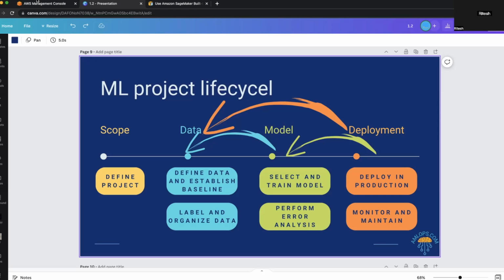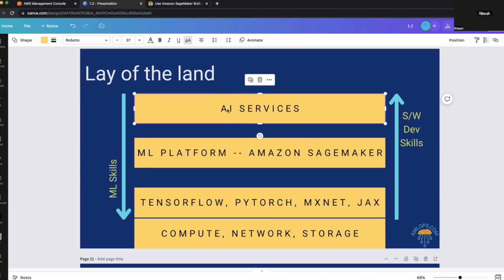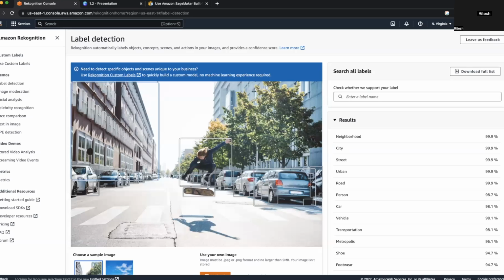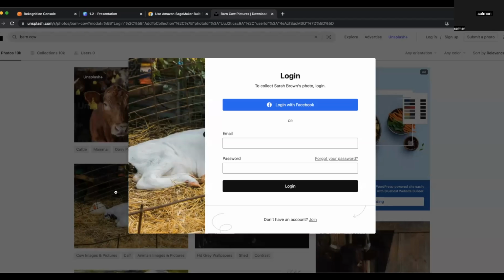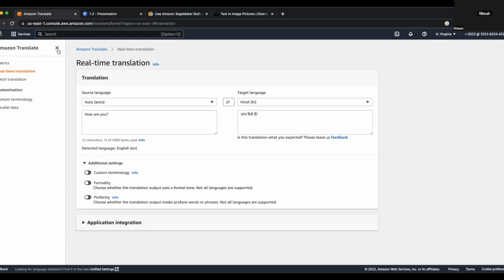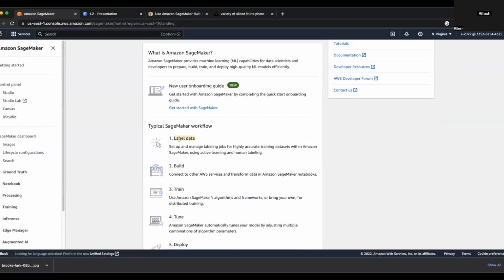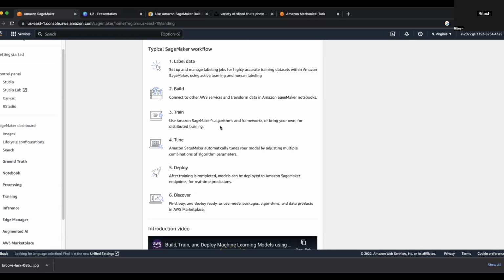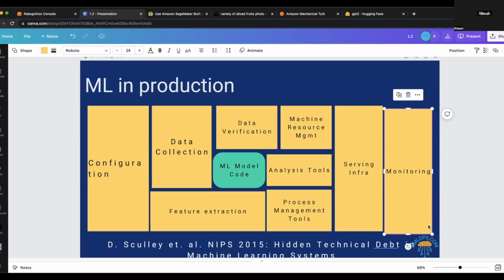Machine Learning (ML) Lifecycle with example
In this video we talk about machine learning lifecycle with examples on some of the Amazon Web Services (AWS) AI/ML services.